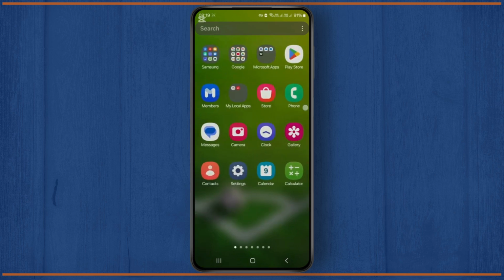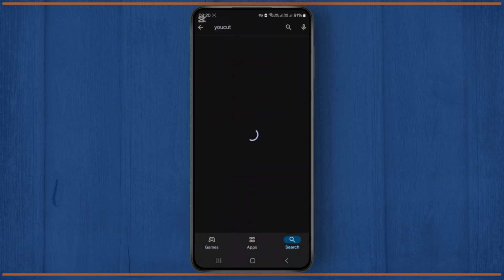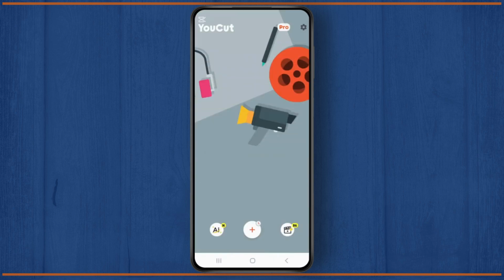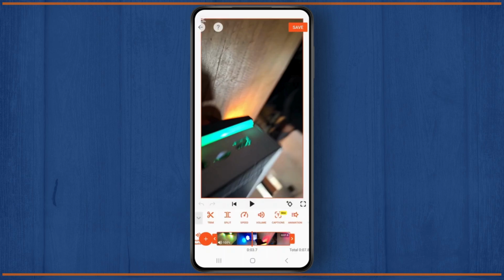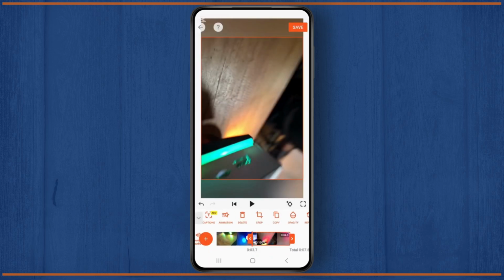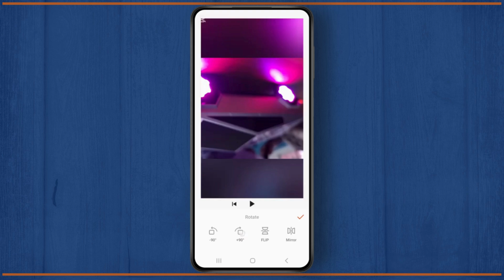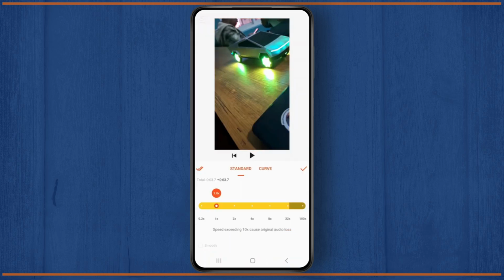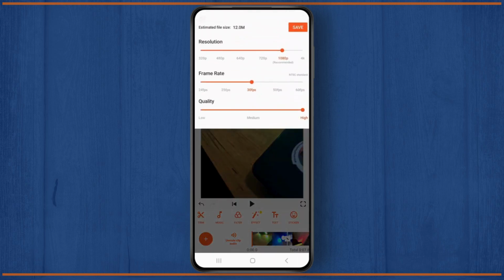How to Edit Videos on Youcut App on Android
Learn how to edit videos on the YouCut app for Android in this comprehensive tutorial! Whether you're new to video editing or looking to enhance your skills, this step-by-step guide will show you everything you need to know about editing videos on your Android device using the YouCut app.

In this video, we'll walk you through the process of editing videos on YouCut, including basic editing tools and tips for creating professional-looking videos quickly and easily. Get ready to explore all the features YouCut has to offer, from trimming to adding effects!

0:20 Step 1: Opening YouCut and Importing Your Video
0:45 Step 2: Editing Your Video
1:10 Step 3: Saving and Sharing Your Edited Video